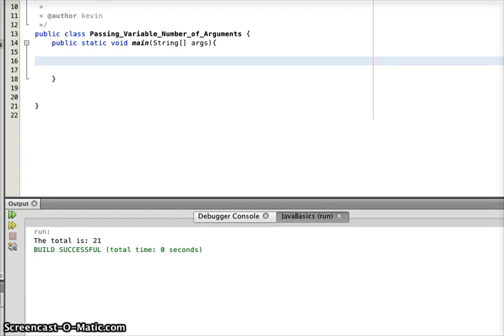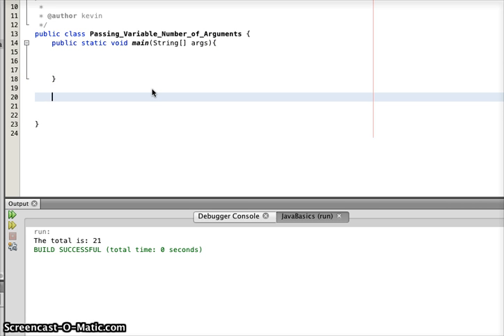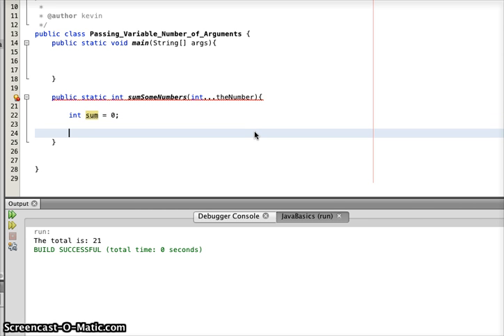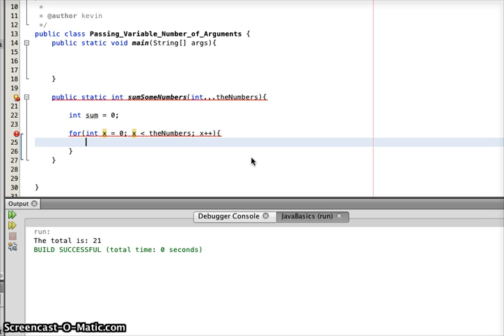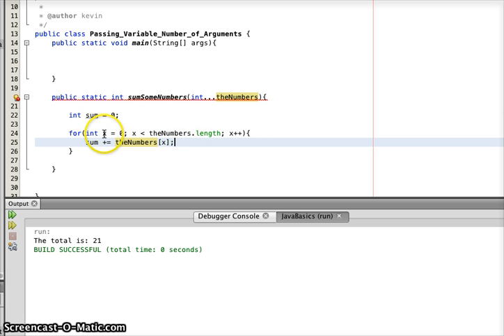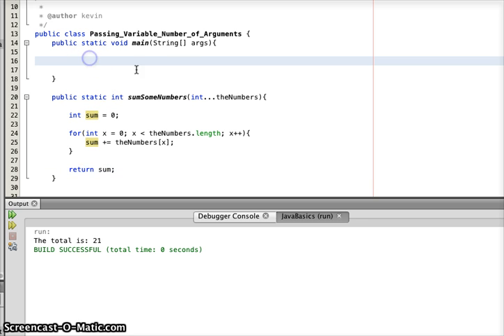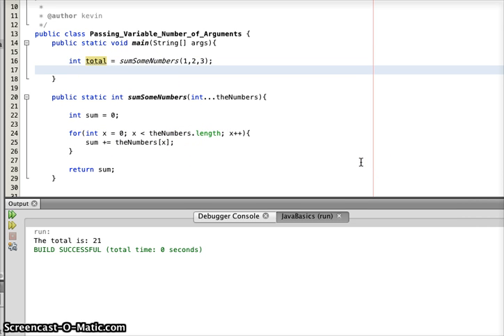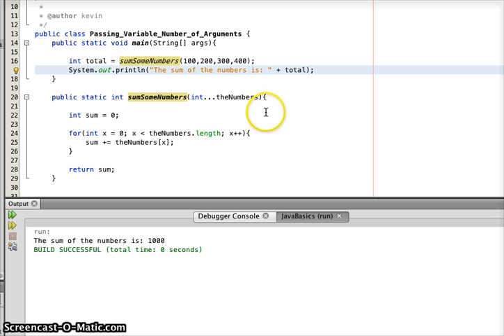Passing Variable Number of Arguments into a method in Java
How to pass a variable number of arguments to a method in Java